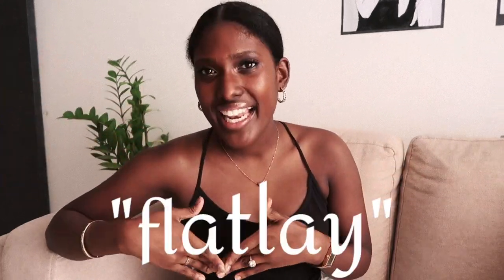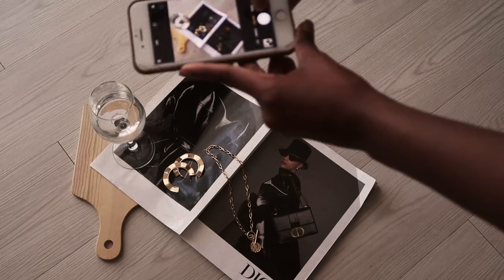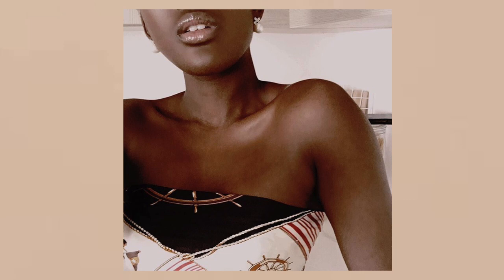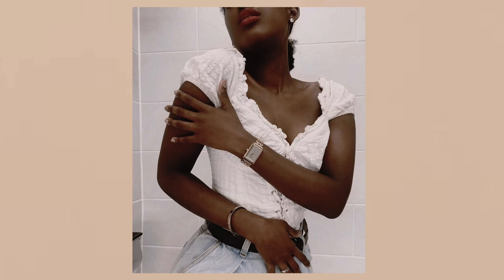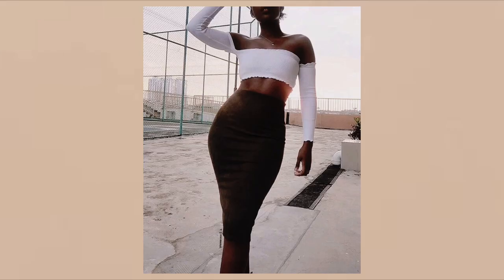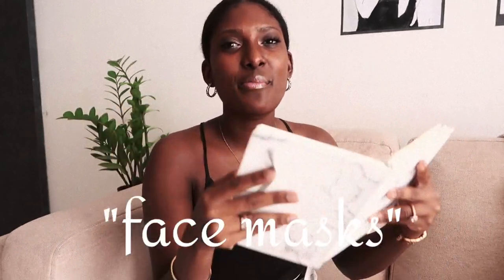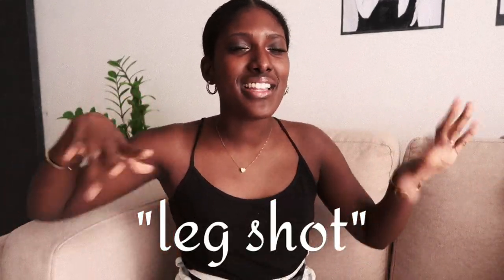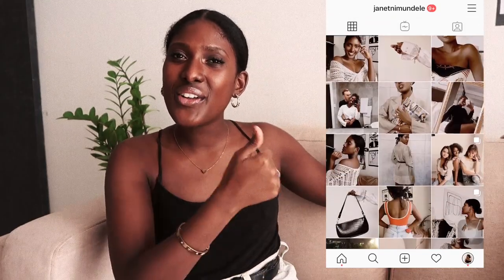HOW I TAKE AESTHETIC INSTAGRAM FILLER PICTURES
► Thought I'd film a video on how I take my aesthetic Instagram filler pictures myself

• Editing Software: IMovie11
• Camera Model: Canon G7x mark ||
• Age: 24
• Ethnicity: African Indian
• Height: 5'5 (164cm)

GOD'S LOVE NEVER FAILS, NEVER GIVES UP AND WILL NEVER RUN OUT ON YOU :)